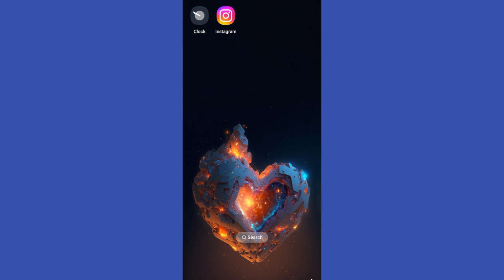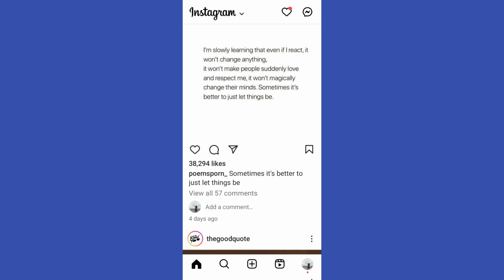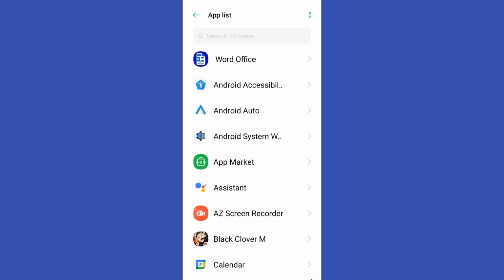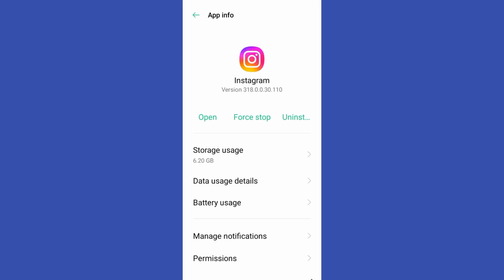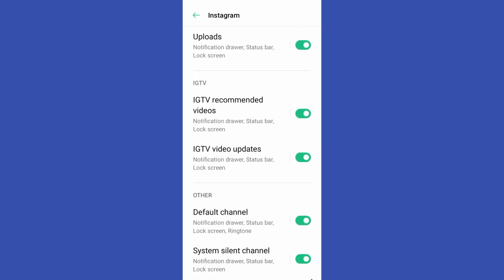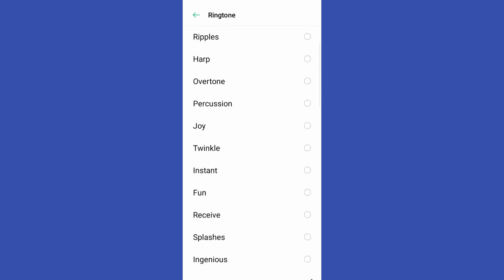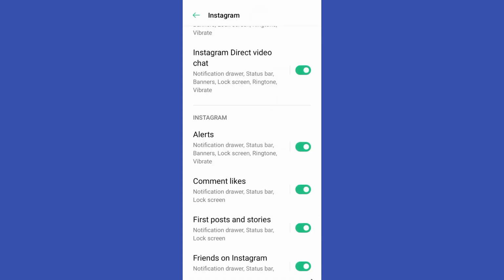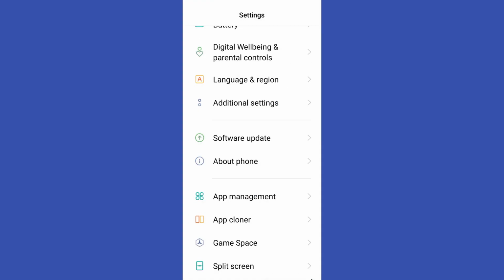How To Change Instagram Notification Sound On IPHONE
In this video I'll show you how to change notification sound on instagram in iphone. The method is very simple and clearly described in the video. Follow all of the steps & learn how to change notification sound on iphone for instagram